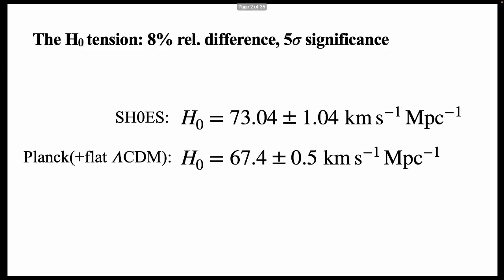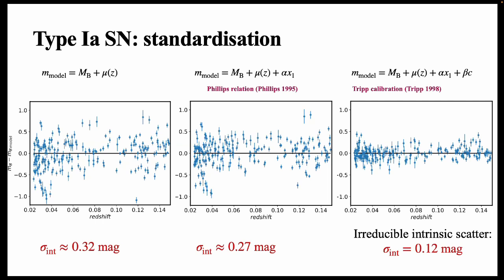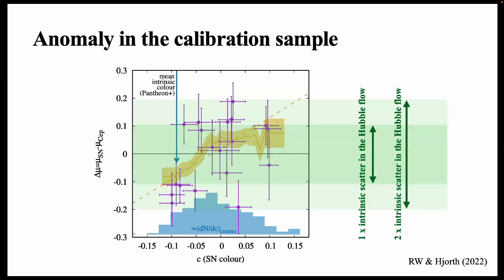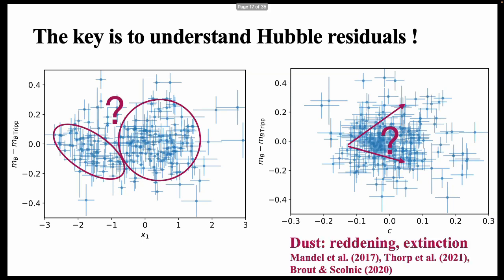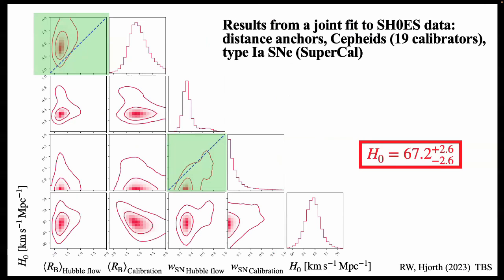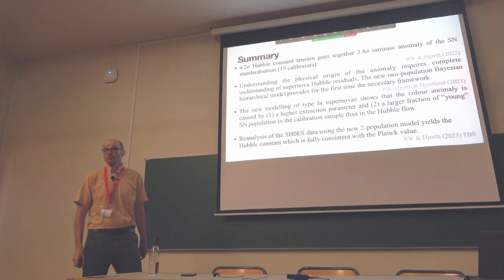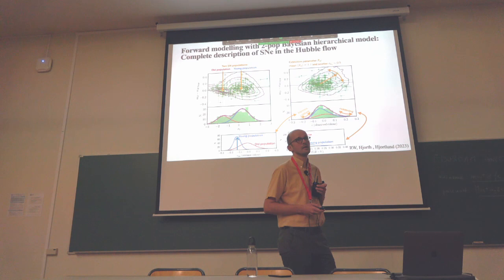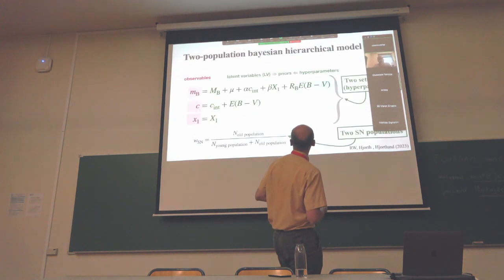CosmoVerse@Lisbon: Radoslaw Wojtak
Radoslaw Wojtak

Intrinsic tension in the supernovae sector of the local Hubble constant measurement and its implications

I will start my talk with a brief critical review of cosmological proposals put forward as potential so- lutions to the Hubble constant tension. I will argue that the lack of decisive observational evidence supporting any of the current models should motivate our community to reassess the risk-to-gain ratio of this line of research and perhaps restore a balance between the efforts put in testing a wide range of possible testing systematic effects in the measurements of the Hubble constant and ad hoc modifications of the standard cosmological model. In the second part of my talk, I will discuss a new reanalyses of Cepheid and type Ia supernova data used in the local determination of the Hubble constant. I will show the evidence of a discrepancy between the colour correction of supernovae in the calibration sample and the Hubble flow. This discrepancy is currently an intrinsic tension in the local determination of the Hubble constant and a source of unaccounted systematic errors. I will show that applying supernova standardisation which accounts for this anomaly by resolving two different observationally and theoretically motivated supernova popu- lations related to two progenitor channels and dust extinction in their environments, yields the Hubble constant which is consistent with the Planck value. The new standardisation method is based on a novel Bayesian hierarchical model of type Ia supernovae which explains completely the Hubble residuals arising from the standard method of supernova standardisation in terms of extinction and intrinsic properties of supernovae originating from two observationally motivated populations (fast/slow decliners correlated with old/young stellar populations). I will give a brief overview of this model, the current constraints and the perspectives of using it in cosmological analyses of type Ia supernovae.